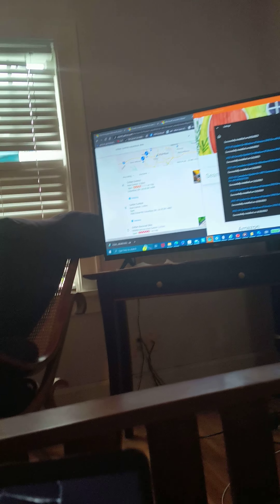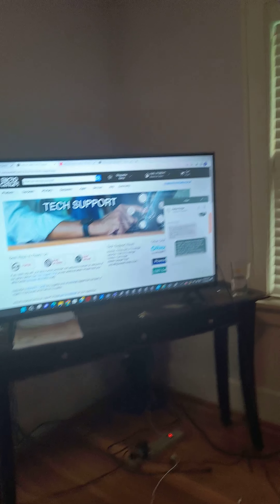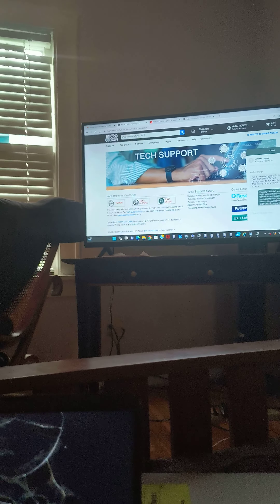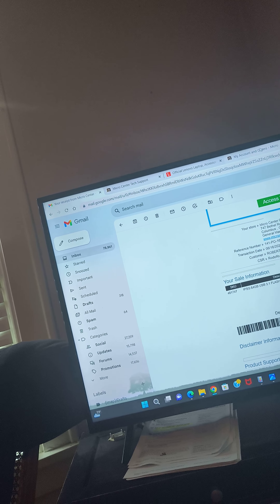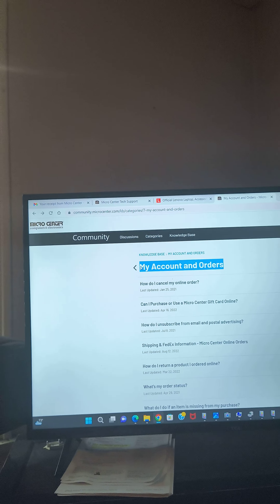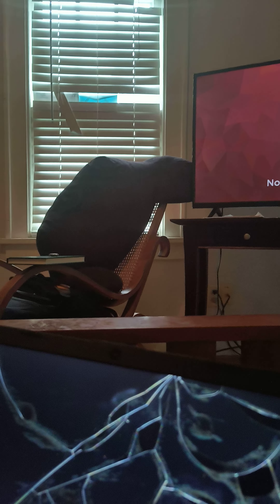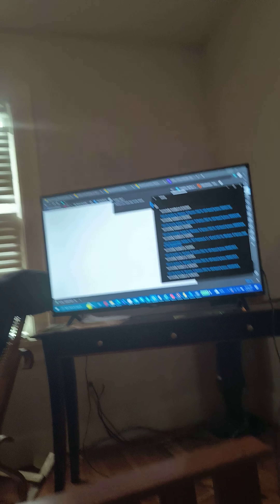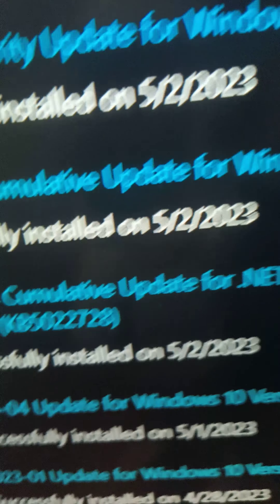MICROCENTER LIES TO ME ABOUT THE SERIAL NUMBER OF THE DEVICE I PUCHASED NEW...IN A BOX JUNE 9 2023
OMG! WTF?!?!? THE ENTIRE WORLD TELLS ME LIES ABOUT EVETYTHING IMPORTANT I NEED TO KNOW TO END MY TORTURE!

SO MANY PEOPLE ARE GOING TO HELL FOR BEARING FALSE WITNESS AGAINST THY NEIGHBOR...WITH PATTY RYAN LEADINHVHR PARADE!